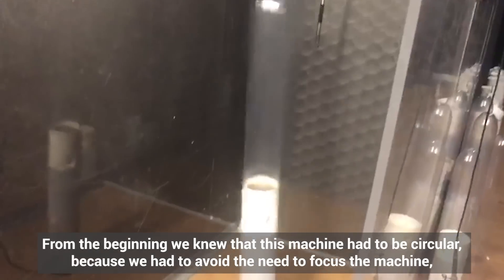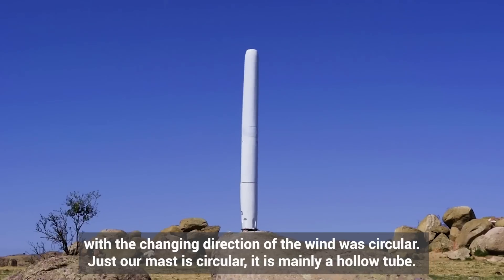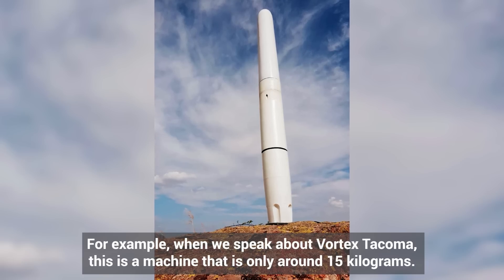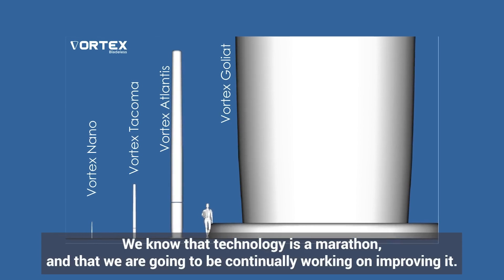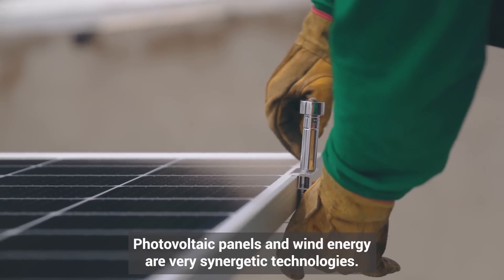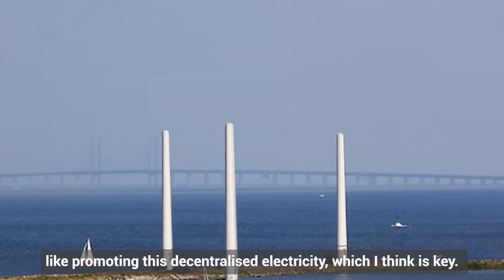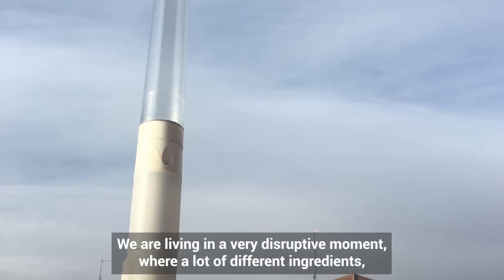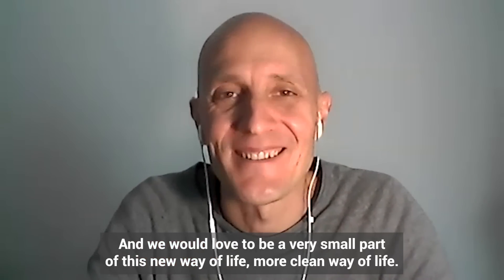The story of VORTEX BLADELESS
In this video, discover how Vortex Bladeless S.L. harnesses energy from wind, through an environmentally friendly aerogenerator which needs no blades.